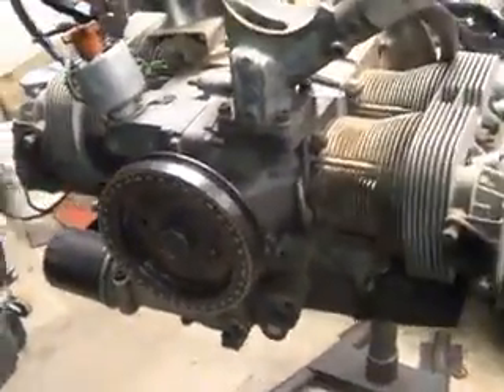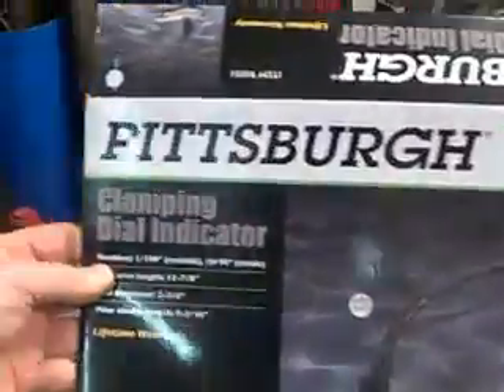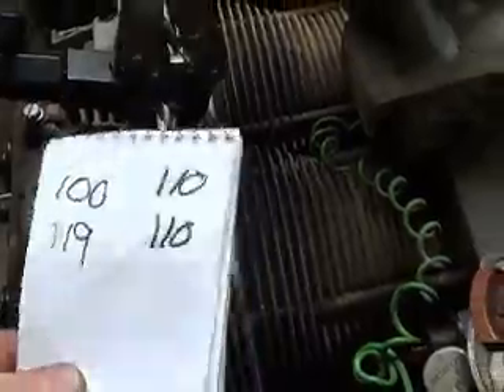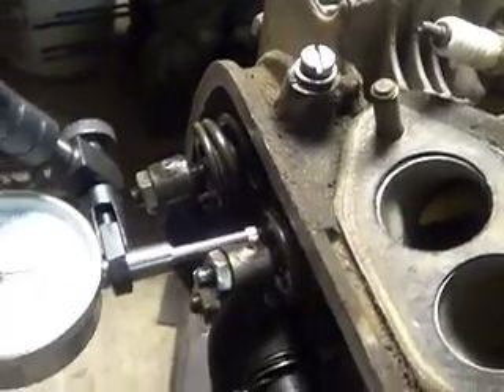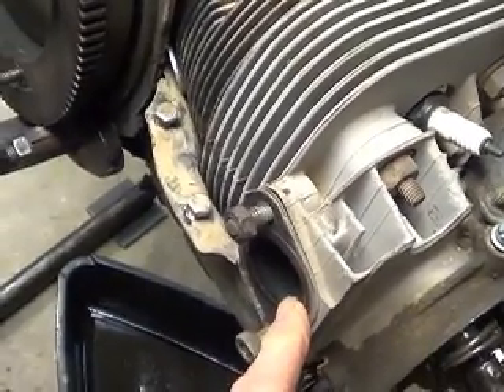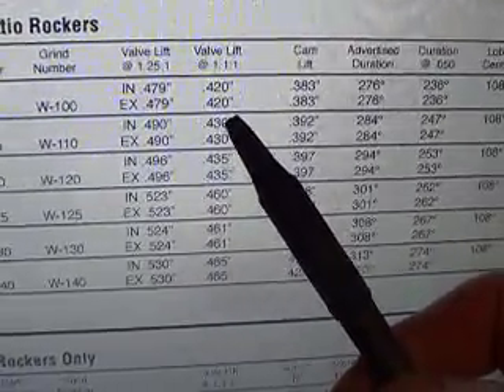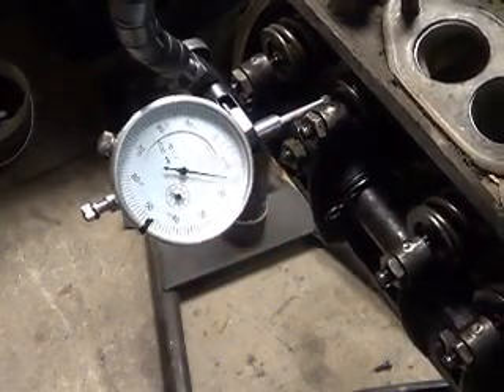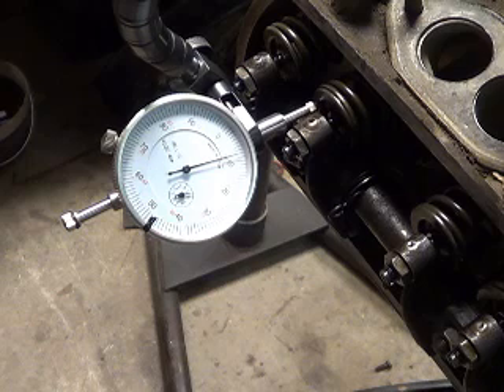VW Camshaft Test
How I tested my VW engine for a bad camshaft and other engine diagnostics